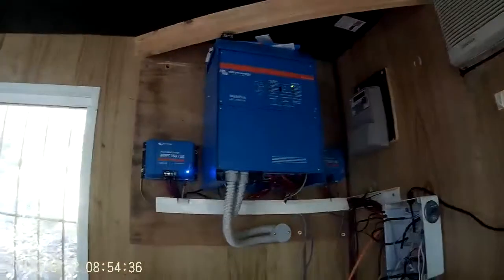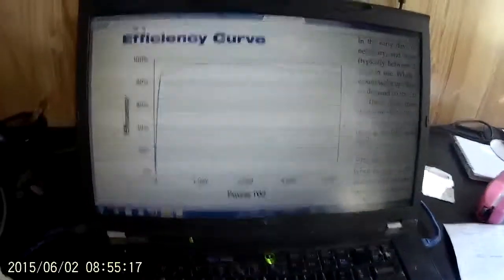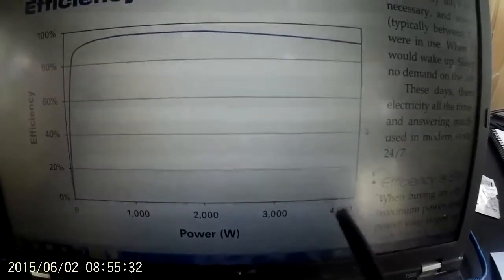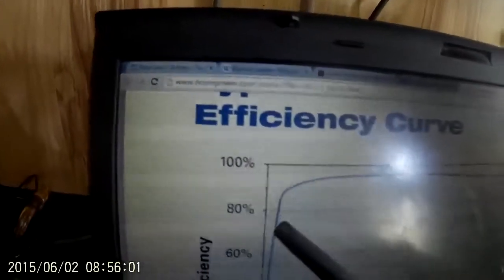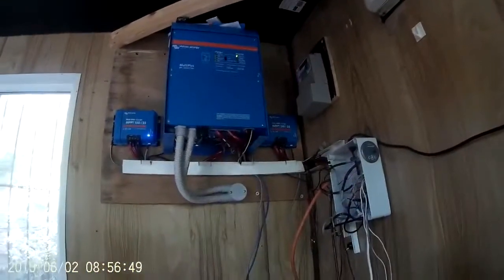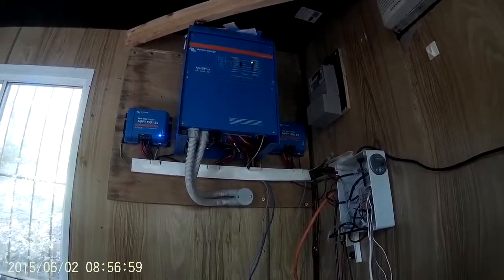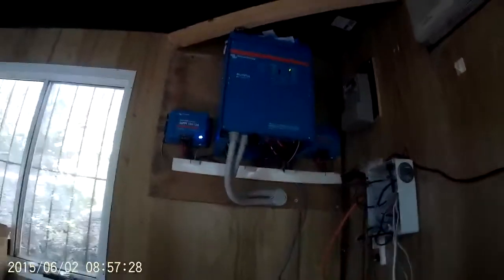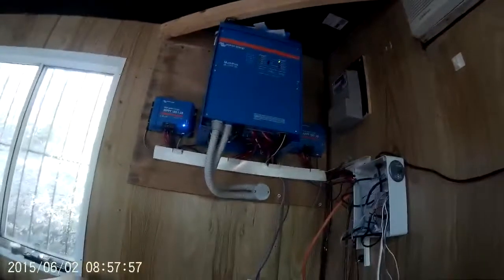SUPRISING Offgrid Solar Parasites - How Efficient is Your Inverter?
What I've learnt about inverter efficiency in an off grid environment. Learn about just how much battery capacity you might be wasting doing essentially nothing.. Here's the reference I mention in the video:-